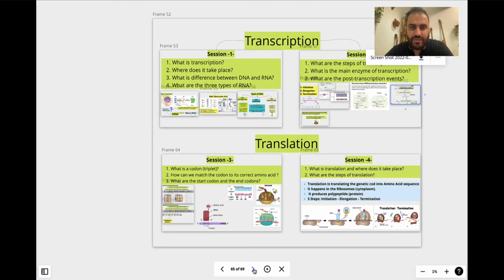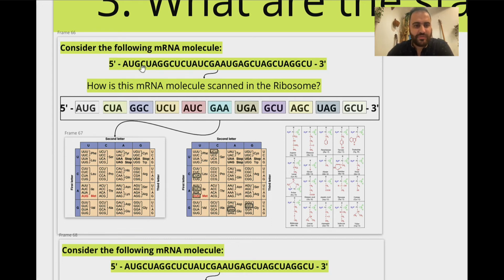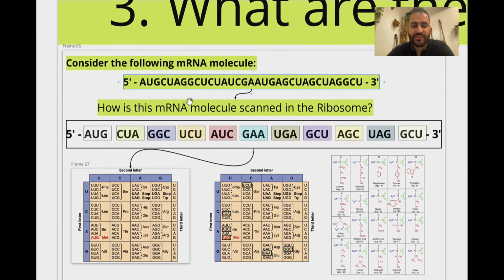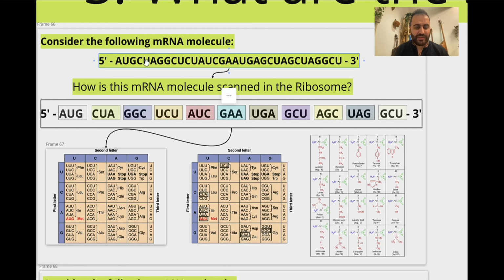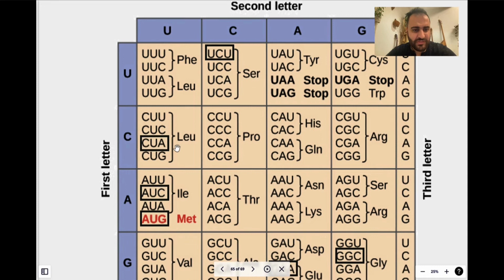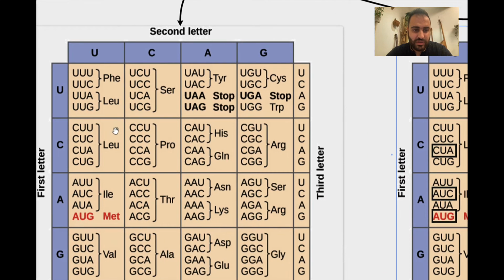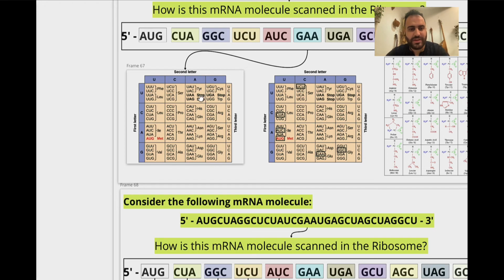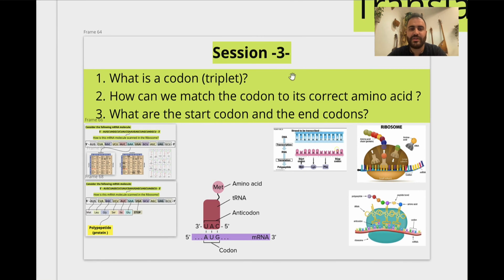Translation - Session 1